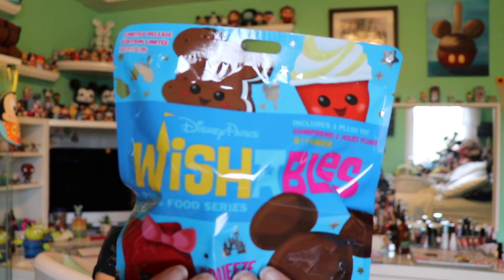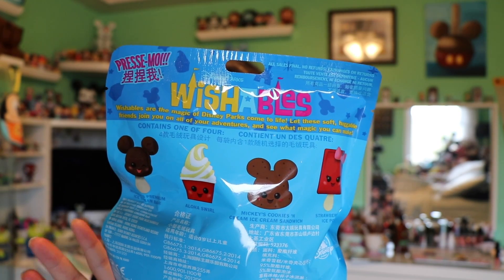Disney Wishables Food Series! Blinds Bags and MORE!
New wishables food plush now available at the USA Disney Parks! With fun mystery blind bag plush and many categories to choose from!
Leave any questions below and I will be sure to answer them as soon as possible. Thank you so much for supporting the Disney Cupcake channel!! I hope you have a wonderful day and “Always remember to do what you love and do what makes you happy!”-Hailey

Share your Disney collection with me using the disneycupcakecollection or disneycupcake

Keep up with my current Funko Pop! Collection on the StashPedia app

😀About: My name is Hailey and I am an EXTREME DISNEY LOVER!!! Collector of all things disney! I collect tsum tsums, pop figures, mystery minis, vinylamtions, park starz, mini figure world, tee shirts, Alex and ani, star wars merchandise, plush, pins, popcorn buckets, mugs/cups, retro merch, march from all of the international disney parks and SO MORE!!! Watch me as I grow my collection in every video! Disney is my life, so join me on my disney adventures as I share my disney side with the world!! Family friendly content so everyone can enjoy!!! Have an amazing day & “Remember to do what you love and Do what makes YOU happy!”-Hailey

I am currently working to improve my videos, if you have any suggestions or tips please leave them in the comments below. Thank you!

✉️I would love to hear more about you! Whats your favorite disney character or movie? Or share a Disney trip adventure with me, send a post card to:

📷Camera used for this video: Cannon 80D

🎤Microphone: Rode Mic Go

Tripods: Gorilla Pod

🖥Editing Software for this video: IMovie

Thumbnails edited on: MOLDIV (app)

🏁Started Youtube: ❄️January❄️ 2015

“Always remember to do what you love and do what makes you happy”- Hailey